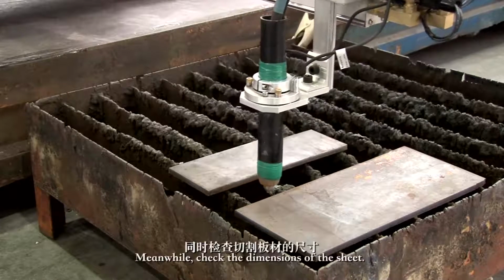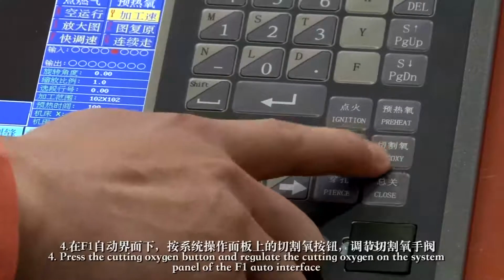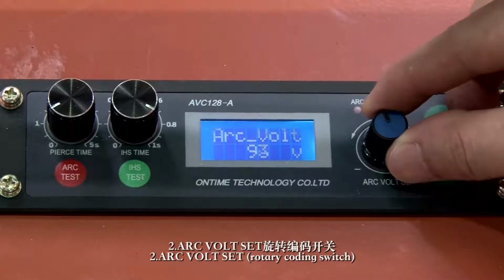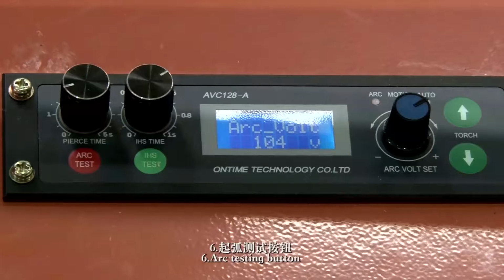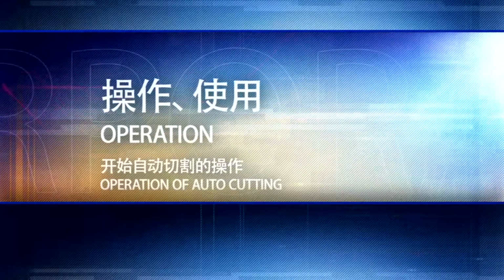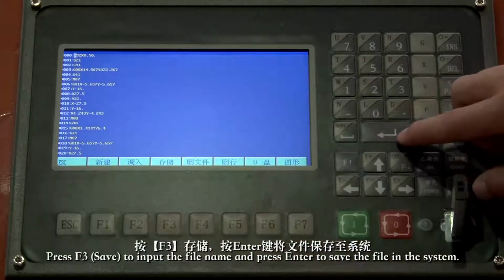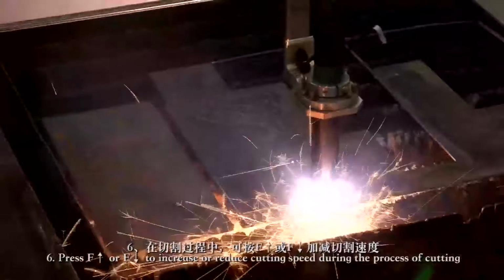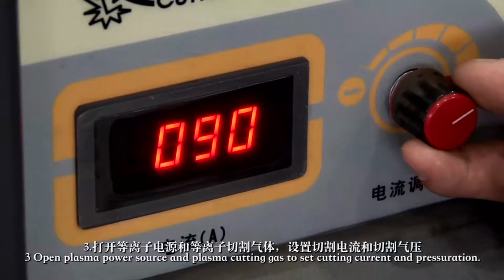HCB series portable CNC cutting machine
Installation and Operation 3